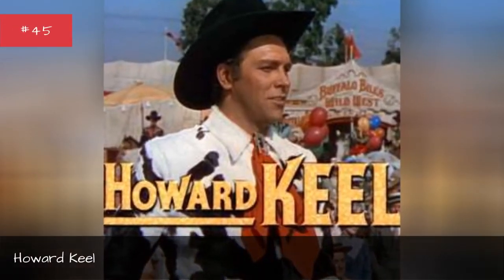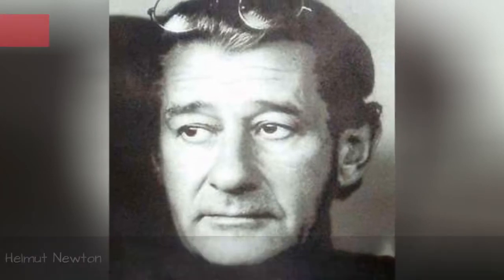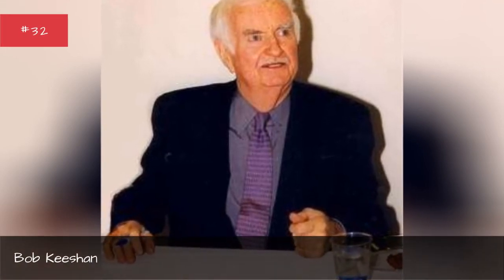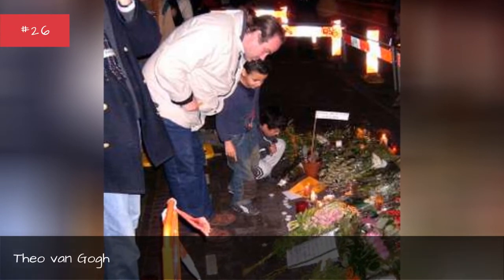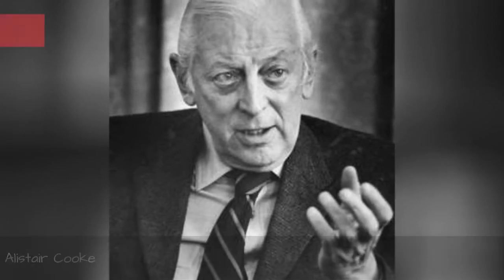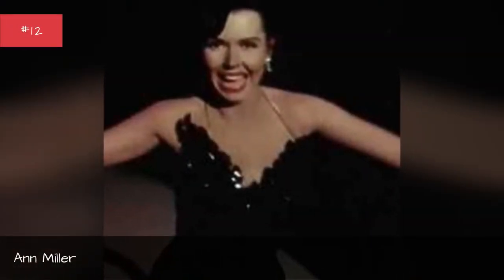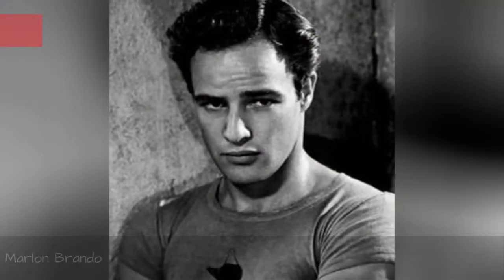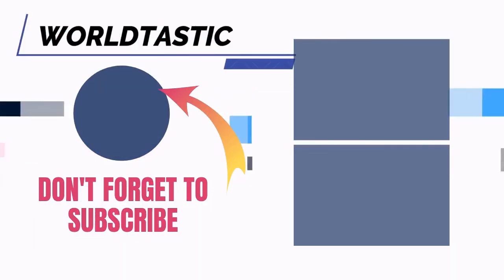Famous People Who Died In 2004 ➊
For one reason or another, we as human beings seem to be fascinated by celebrity deaths. Every year we mourn the loss of famous people who pass away, and 2004 was no exception. America weeped as former president Ronald Reagan died. Other included legendary musician Ray Charles, and renowned chef Julia Child. Here's our list of the most notable people to die in 2004, ordered by how well-known they were. All walks of famous people are on this list, including actors, athletes, musicians, politicians and more.Although the rich and famous are just like the rest of us, it's alarming how many of them have their lives cut short because of drug overdoses or other accidents. Still others live out many long years only to succumb to diseases like cancer late in life. Which celebrities died in 2004? Scroll down and see for yourself. more
0:00 - Intro
0:00:08 - Ken Caminiti
0:00:15 - Big Boss Man
0:00:22 - Suzanne Kaaren
0:00:29 - Akhmad Kadyrov
0:00:36 - Abdel Aziz al-Rantissi
0:00:43 - Howard Keel
0:00:50 - Brenda Fassie
0:00:57 - Elmer Bernstein
0:01:04 - Richard Avedon
0:01:11 - Peter Ustinov
0:01:18 - Jan Sterling
0:01:25 - Paul Klebnikov
0:01:32 - Helmut Newton
0:01:39 - Tony Randall
0:01:46 - Arnold Orville Beckman
0:01:53 - Soundarya
0:02:00 - Artie Shaw
0:02:07 - Gordon Cooper
0:02:14 - Bob Keeshan
0:02:21 - Francisco Ortiz Franco
0:02:28 - Marianna Komlos
0:02:35 - Dimebag Darrell
0:02:42 - John Drew Barrymore
0:02:49 - Isabel Sanford
0:02:56 - Theo van Gogh
0:03:03 - Paul Winfield
0:03:10 - Francis Crick
0:03:17 - Rick James
0:03:24 - Francesco Scavullo
0:03:31 - Alistair Cooke
0:03:38 - David Brudnoy
0:03:45 - Spalding Gray
0:03:52 - Ol' Dirty Bastard
0:03:59 - Alan King
0:04:06 - Arthur Kane
0:04:13 - Reggie White
0:04:20 - Yasser Arafat
0:04:27 - Fay Wray
0:04:34 - Ann Miller
0:04:41 - Michael Kelway Oliver
0:04:48 - Johnny Ramone
0:04:55 - Jerry Orbach
0:05:02 - Ray Charles
0:05:09 - Harold Shipman
0:05:16 - Janet Leigh
0:05:23 - Christopher Reeve
0:05:30 - Julia Child
0:05:37 - Rodney Dangerfield
0:05:44 - Marlon Brando
0:05:51 - Ronald Reagan